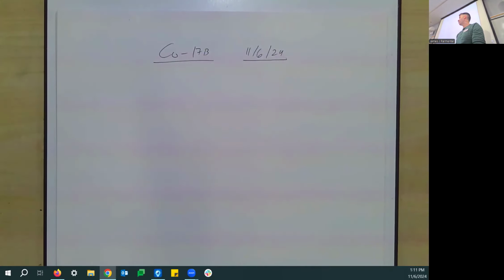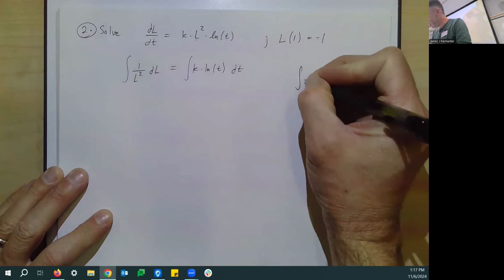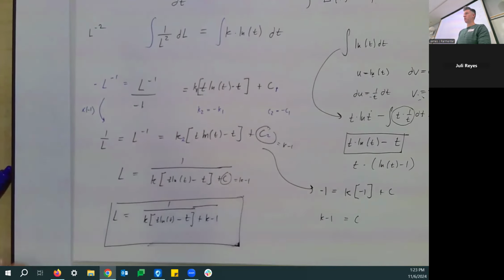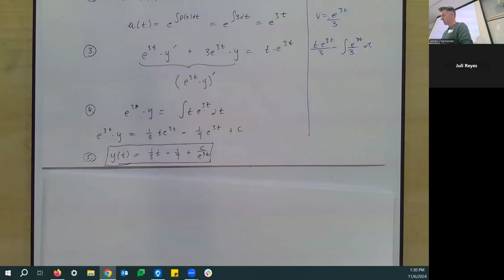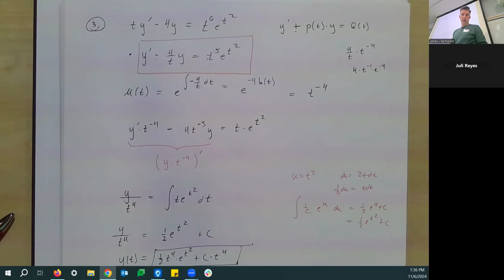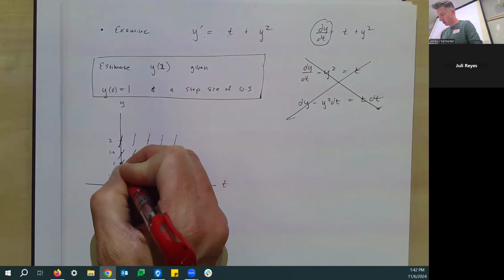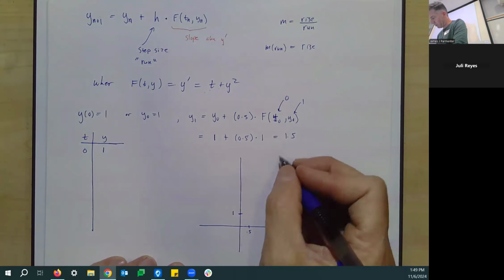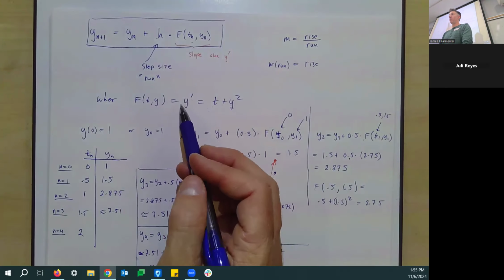Co-17B 11-6-24: More First Order Linear D.E.'s & Euler's Method